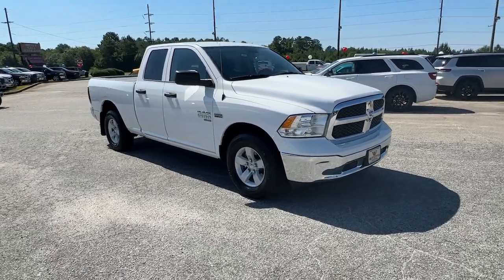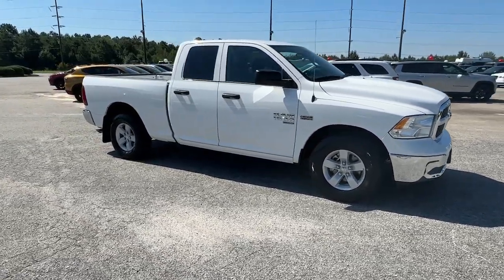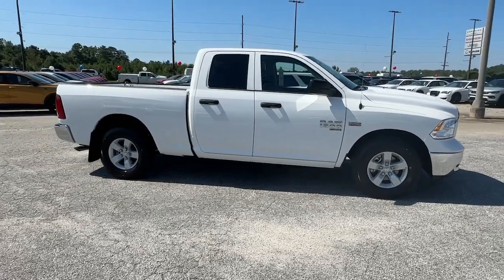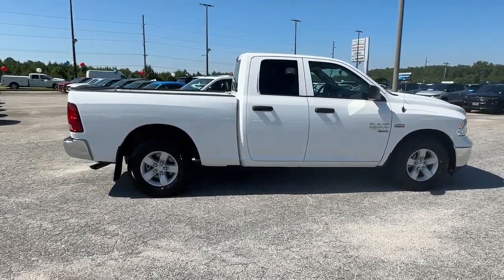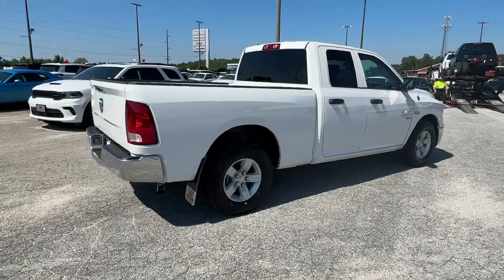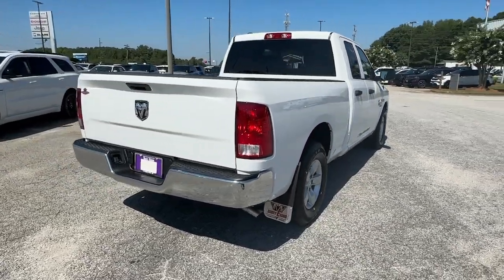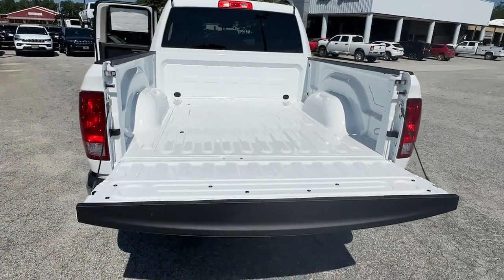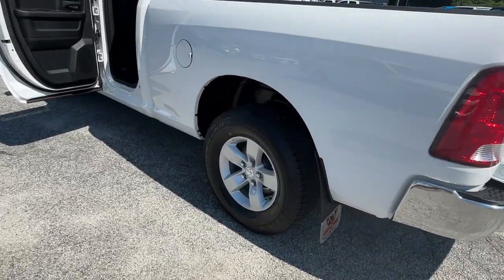2024 Ram 1500_Classic Tradesman Carroliton, Bowdon, Roopville, Whiteburg, Mt. Zion GA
New 2024 Ram 1500_Classic Tradesman available at Scott Evans CDJR located in 2280 Bankhead Hwy, Carrollton, GA, 30116.
Stock#: 24341 - VIN#: 1C6RR6FT9RS183537

Hop into the  2024  RAM 1500. Rise to every challenge with confidence in the Ram 1500. Its impressive towing capacity, advanced safety features, and passenger comfort keep you cool under pressure. The following are some of this vehicles highlighted options: V8 Engine, Keyless Entry, Back-Up Camera, Heated Mirrors, 8 Cylinder Engine, Aluminum Wheels, Bluetooth® Connection, Stability Control, 8-Speed A/T, Full Size Spare Tire. Control the controllables in the strong, dependable, and comfortable Ram 1500. Test drive it today.